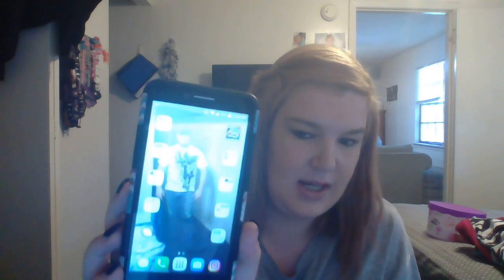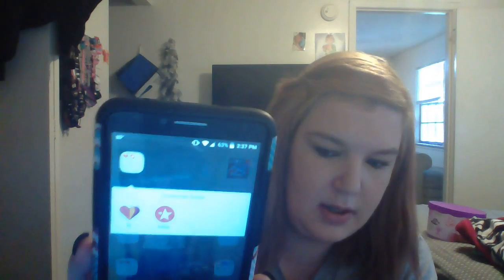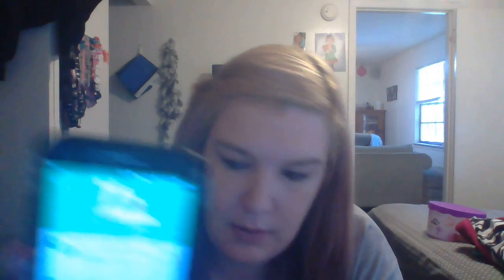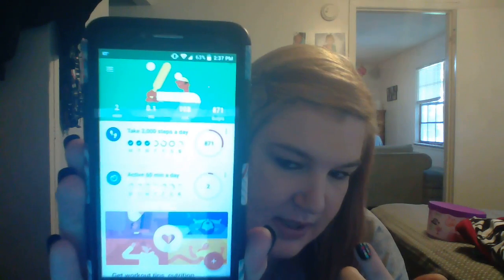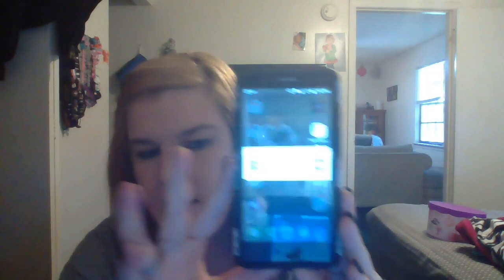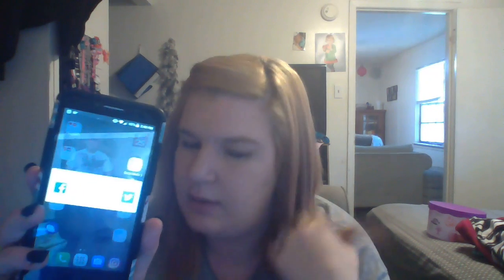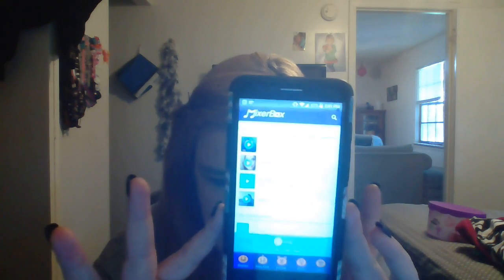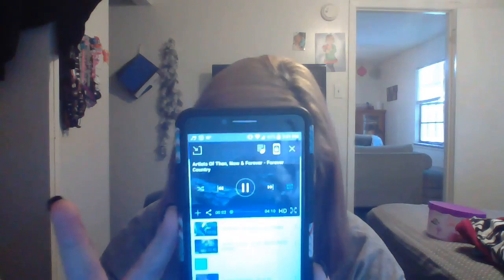Whats on My Phone..Updated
This is an updated What is On my Phone video :)